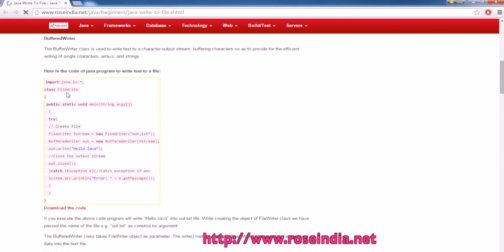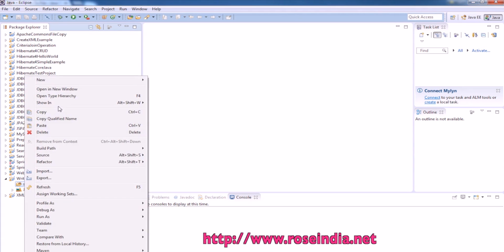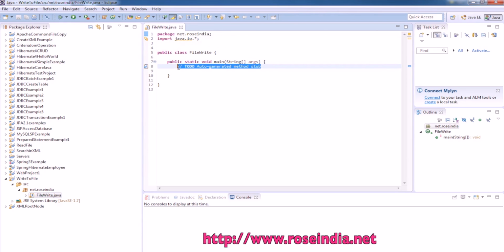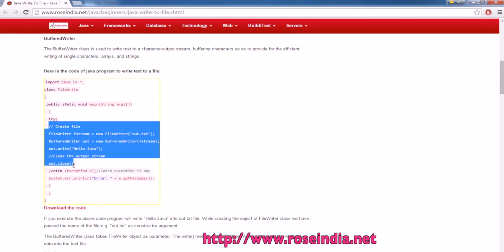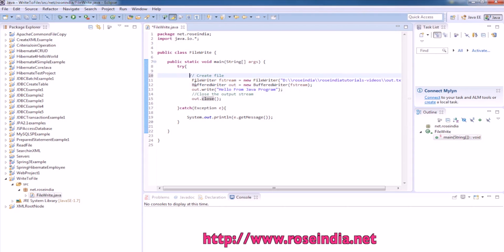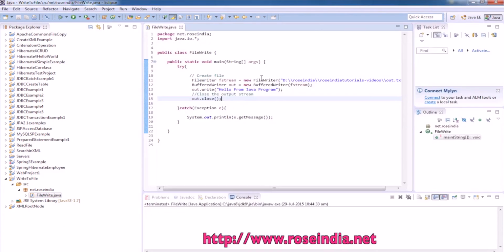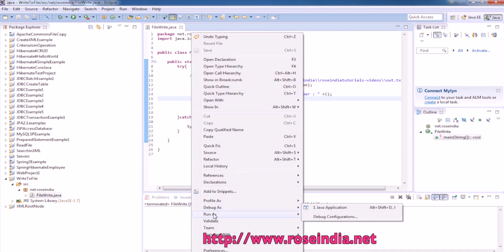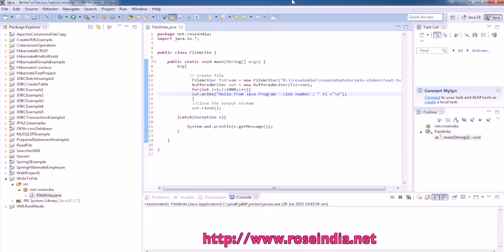How to write to a file in Java?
In this video tutorial you will learn how to write to a text file from Java program. This program is efficient as it is using the BufferedWriter class for buffered output of the data.